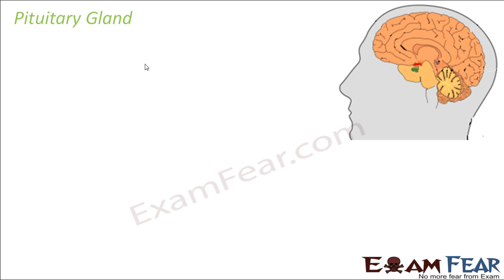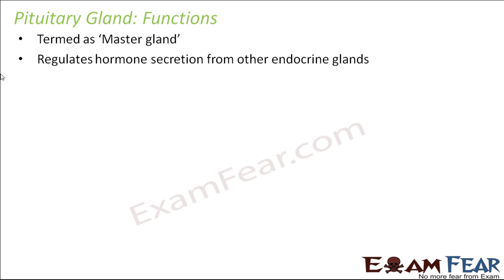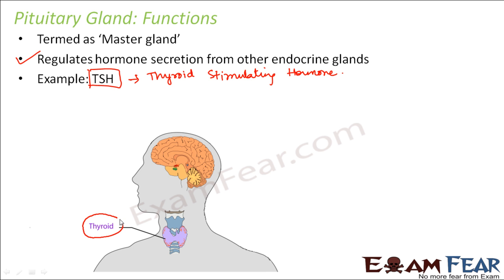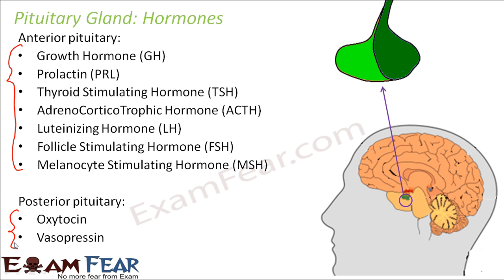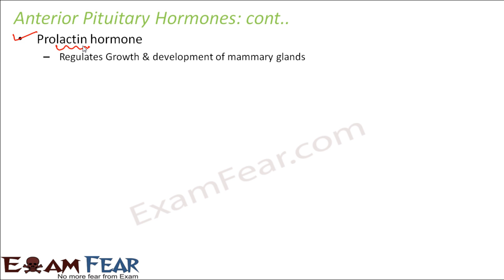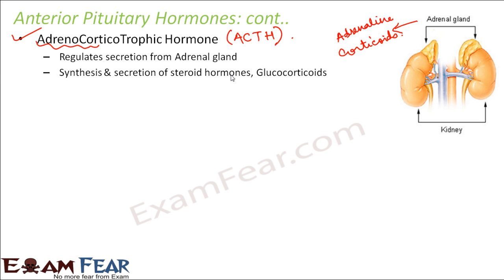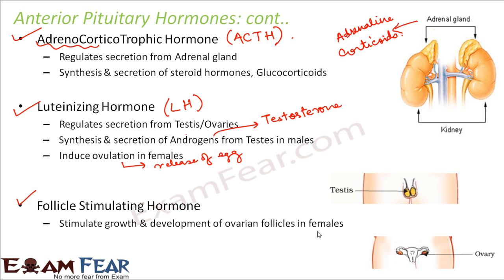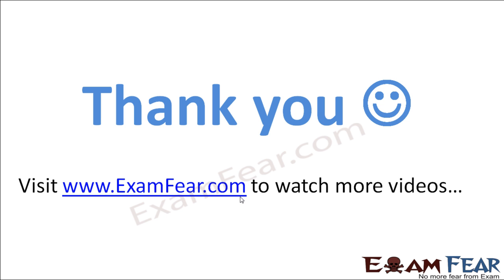Biology Adolescence Part 13 (Pituitary Gland & hormones) Class 8 VIII